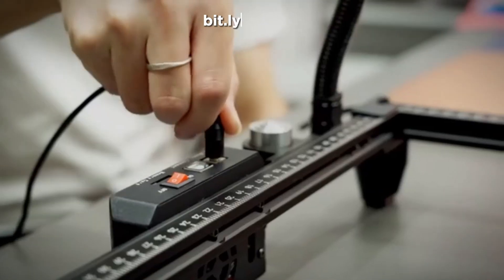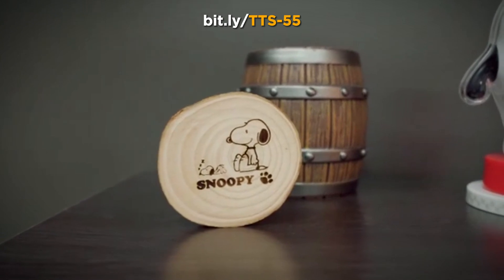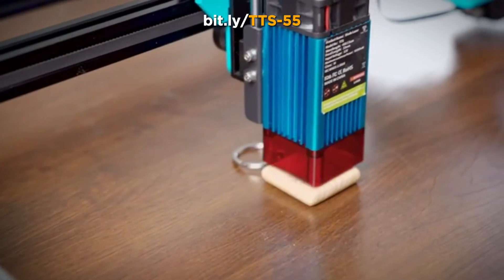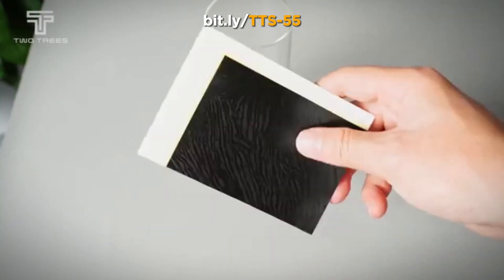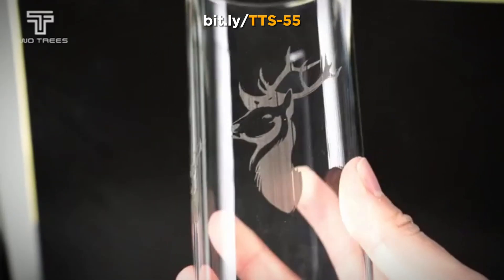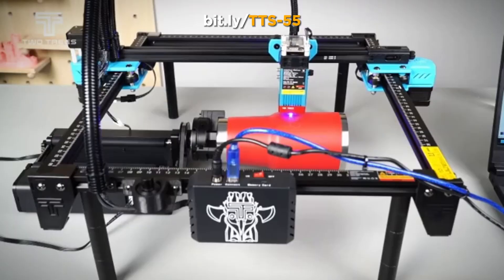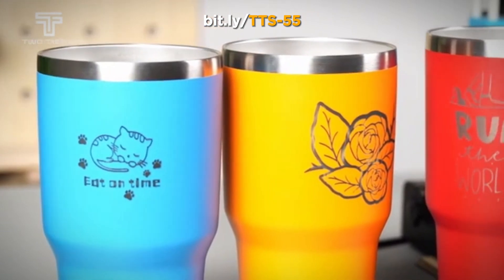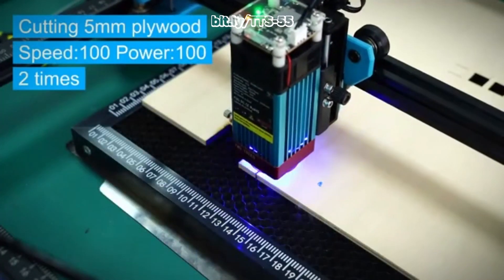TwoTrees TTS-55 Laser Engraver Machine: Precision and Creativity Redefined!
Unleash the power of innovation with the TwoTrees TTS-55 Laser Engraver! In this comprehensive review, we dive deep into its cutting-edge features, from Laser Beam Shaping Technology to fast focus design. Discover how this 5.5W diode laser engraver effortlessly cuts through wood, acrylic, ceramics, and more. The easy assembly structure, precise measuring ruler, and versatile compatibility make it a game-changer for both pros and beginners. With laser cutting capabilities and intuitive software, your creative possibilities are endless. Elevate your designs with the TTS-55 – the ultimate tool for precision and creativity. 🎨🔍

Turn your ideas into reality with the TwoTrees TTS-55 Laser Engraver.